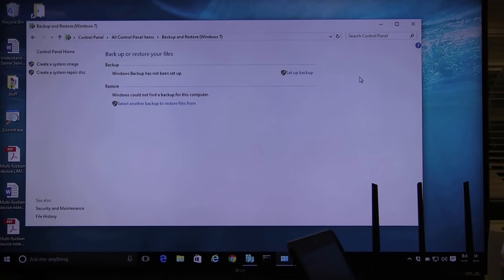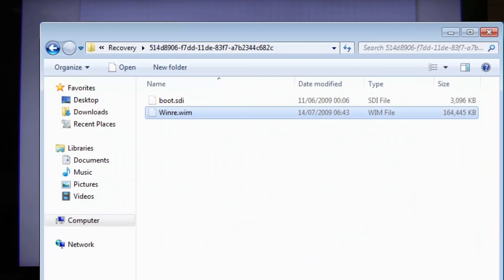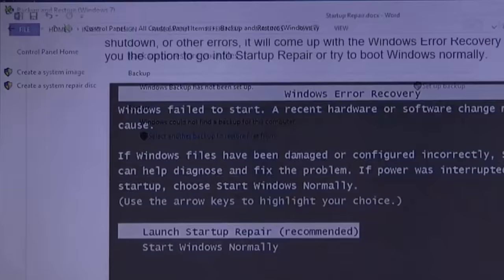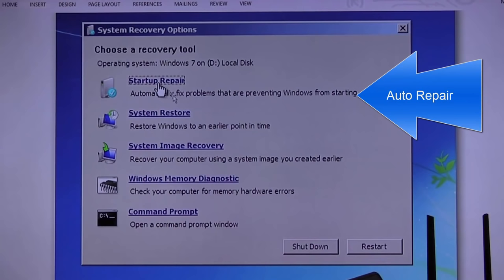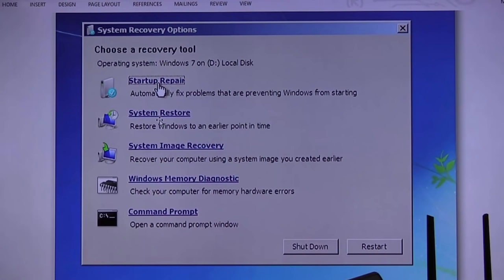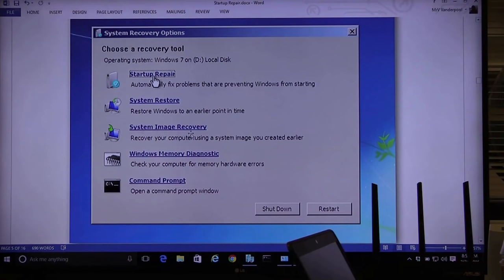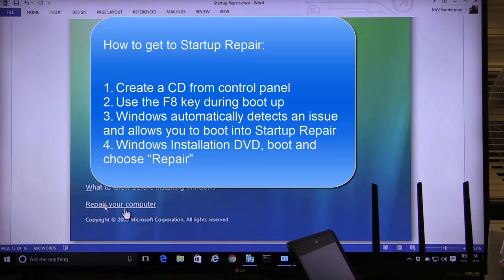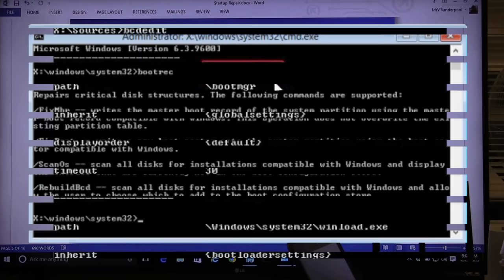Windows Startup Repair: Solving Windows 7-8-10 Startup Problems and Boot problems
A classroom lecture for IT students and IT professionals allows for understanding the WinRE.wim file.    How to create a "startup recovery CD".    Allows the tech to access Safe Mode, Safe Mode with Command Prompt, Enable boot logging, Last Known Good Configuration, and many more options for starting a faulty Windows.   Automatically repairs missing and corrupt:  system files, boot configuration settings, registry settings, and some disk metadata.   Allows you to do memory checks, recover Windows from backup, and much more.

Our Free E-Books online for IT students-IT professionals and Anyone wanting to further their technical education